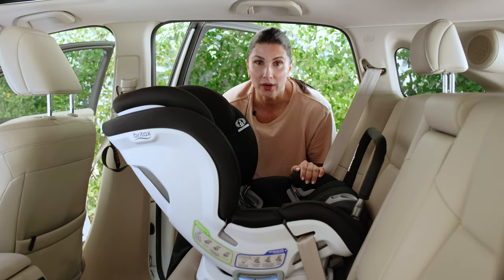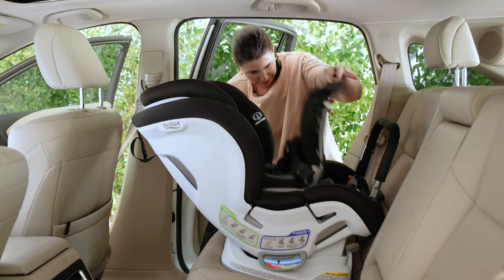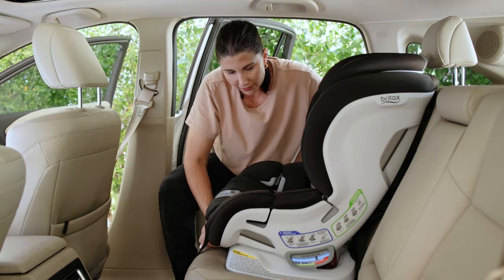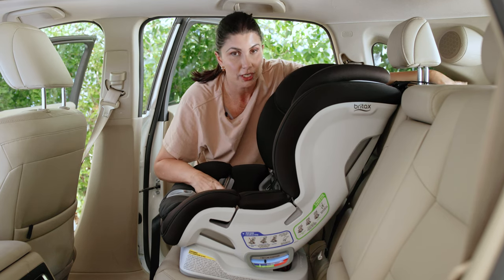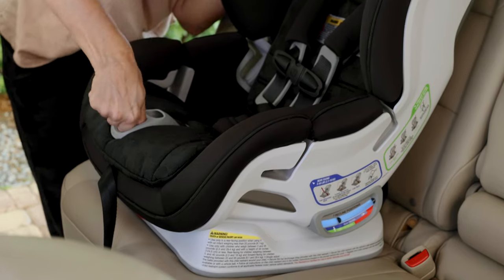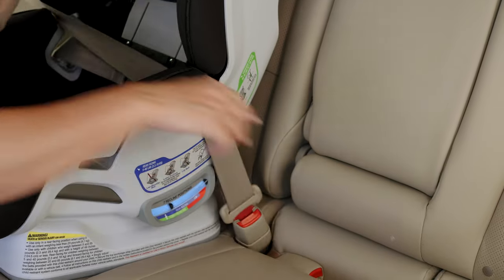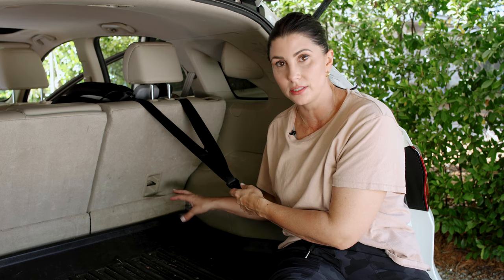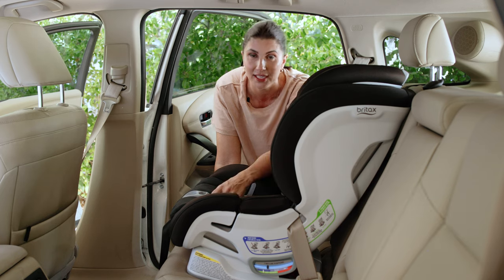Install Britax Boulevard Forward Facing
Installing Britax Boulevard ClickTight forward facing or shopping for the best convertible car seat? This car seat review and forward facing installation how-to is for you!

Installing Britax Boulevard ClickTight with the seatbelt is the preferred method. Watch here for Britax Boulevard Clicktight installation
0:00 Installing Britax Boulevard ClickTight Forward-Facing
1:38 Installing Forward-Facing with Vehicle Seat Belt - Manufacturer's Preferred Method
4:10 Attaching the Top Tether

Looking for a car seat convertible? This may be the one for you!

The Britax Boulevard ClickTight could be a good choice for you if:
✔️ you want a car seat with incredibly easy car seat installation.
✔️ you have limited space and need a compact front to back car seat
✔️ your child has a long torso and needs a long lasting car seat

You may want to reconsider if:
❌ you need to fit 3 car seats across in one row of the vehicle.
❌ you will need to wash the cover often. Most cover options are hand wash only.

Looking for the best car seat? As always, our best-selling Car Seat Buying Kits are your go-to resource for choosing a seat that is best for you!